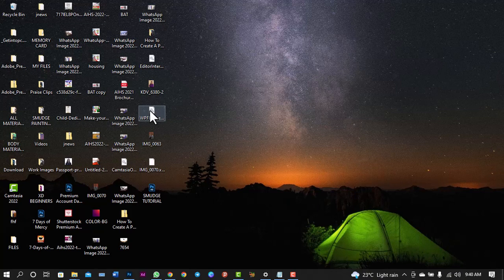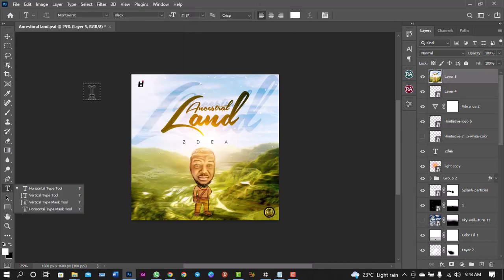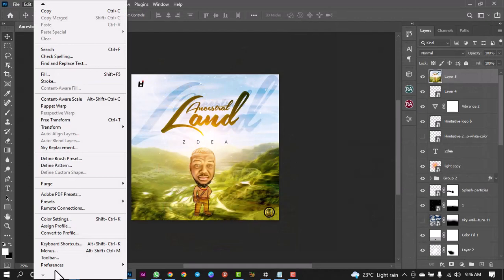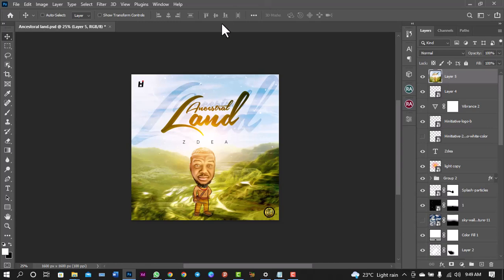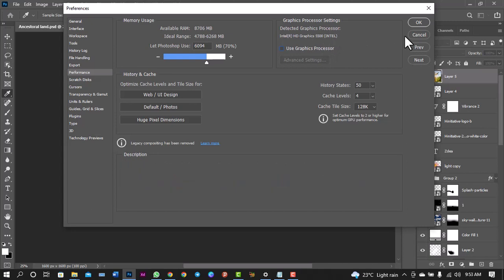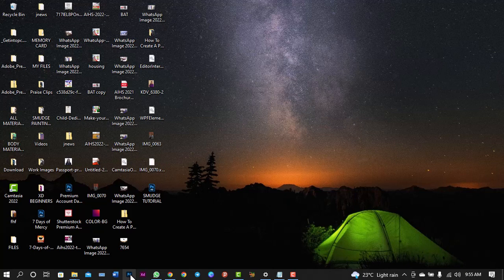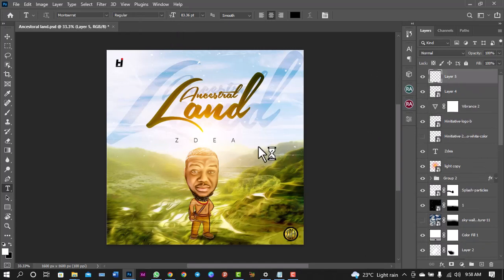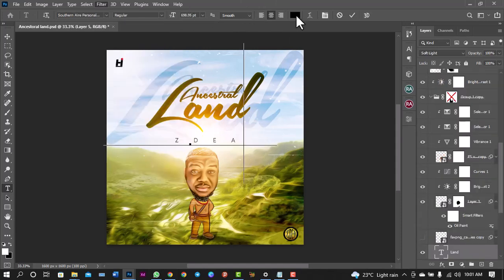Photoshop Oil Paint Filter Greyed Out and Liquify filter not working - ALL FIXED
Today i will be profer a solution to Photoshop Oil Paint Filter Greyed Out and Liquify filter not working - ALL FIXED, and also i will be showing you that your oil filter can't work while your liquify filter is also working, why? All these and more boils down to your graphic Card and i will be giving you ways to easily fix it in this Photoshop Oil Paint Filter Greyed Out and Liquify filter not working - ALL FIXED.